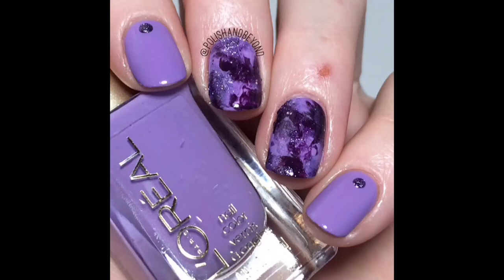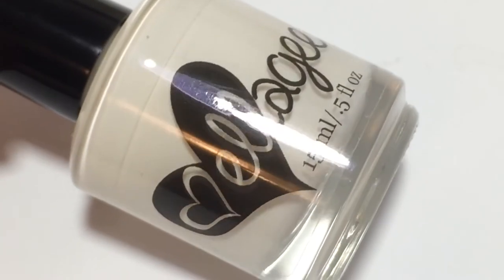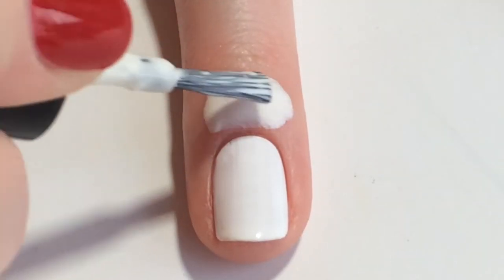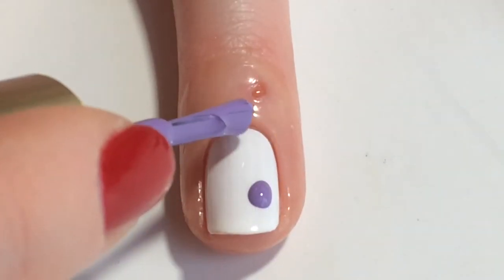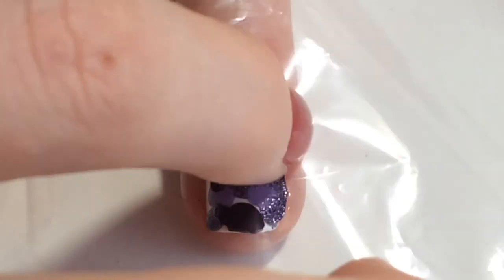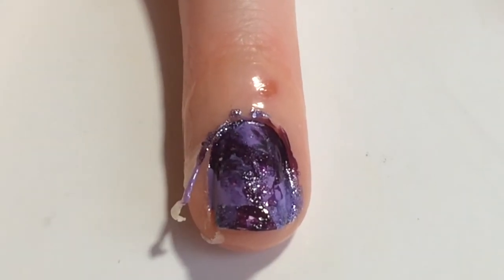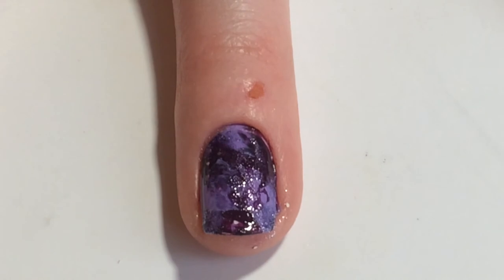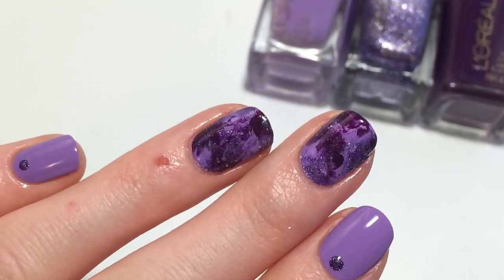Plastic Bag Nail Art Tutorial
Polishes Used:
Sinful Colors "Snow Me White"
L'Oreal "Royalty Reinvented"
L'Oreal "The Reign Of Studs"
L'Oreal "Pinot Purple"